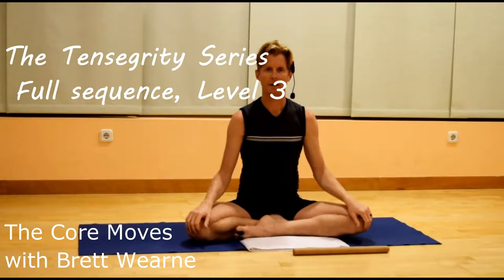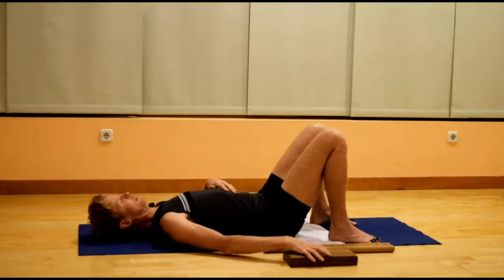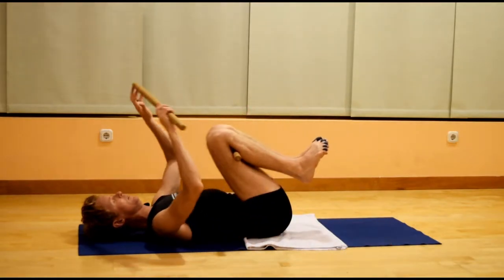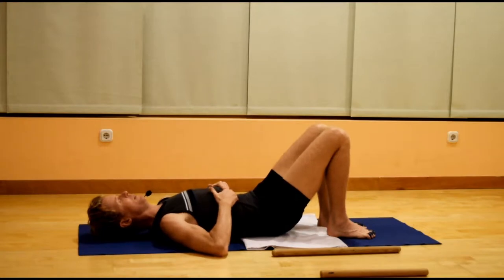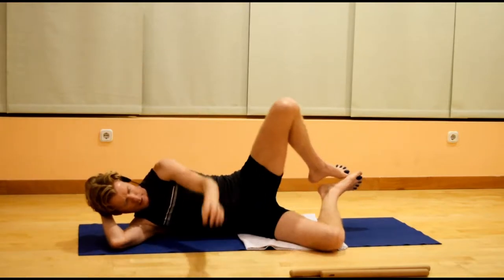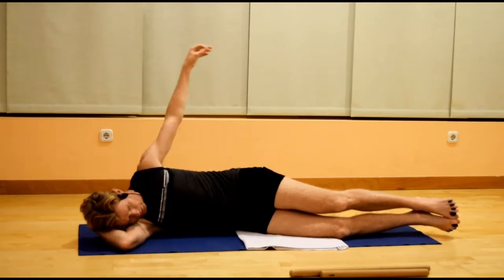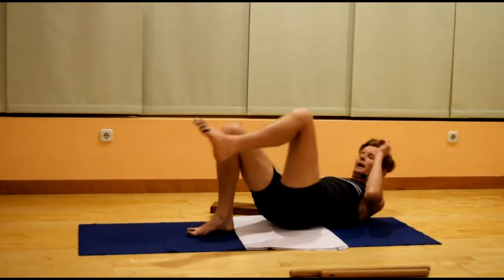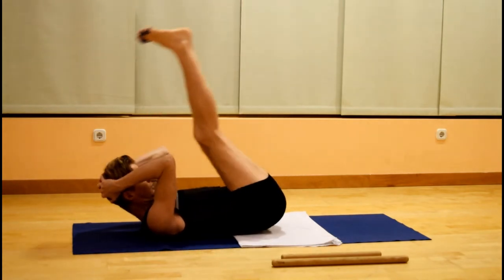Tensegrity series - Full Sequence, Level 3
Tensegrity Series - Full Sequence, Level 3. with Physiotherapist and Yoga Instructor, Brett Wearne. Exercises and movements to support natural alignment in the body. This series of movements will help to 'untangle' tight areas of fascia in the body. An excellent precursor to Yoga, Pilates or any exercise regime or can be done on it's own. Recommended to be done daily - for many months and even years for greatest beneits. Work with ease, do not force, be honest with yourself - as to how far your body can go - within the realm of ease. Much gratitude to Gioia Irwin - for her dedication and generosity in sharing this series of inspired movements. (Apologies for the poor sound quality of this video - there was a lot of background noise - but I managed to remove most of it). Total length of this video (after beginning explanation) is approx. 38 minutes.